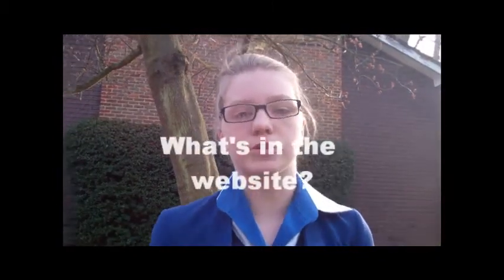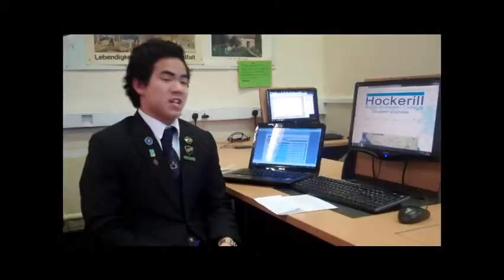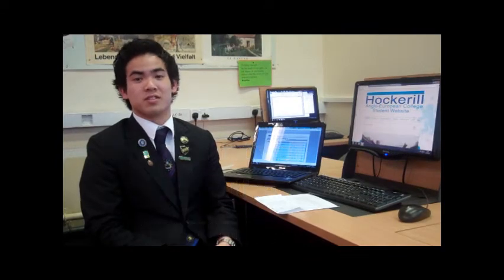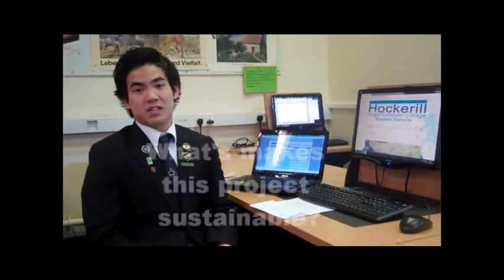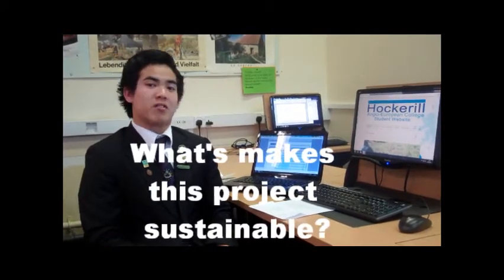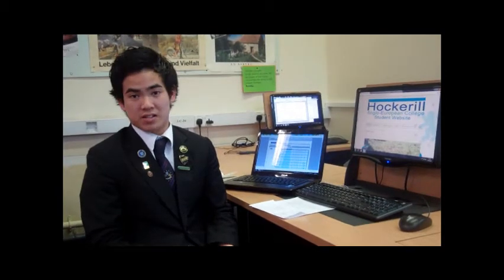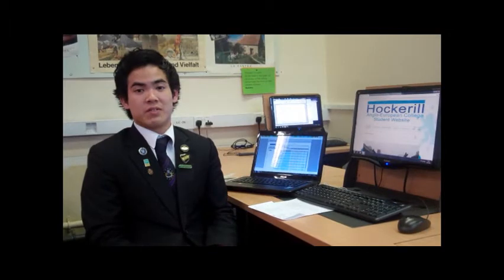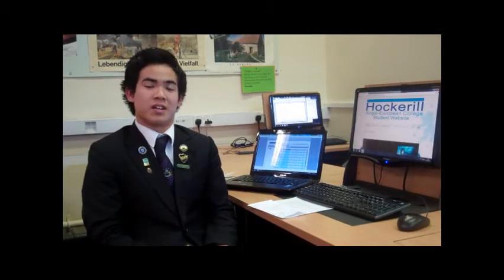Hockerill Students Website Introduction.wmv